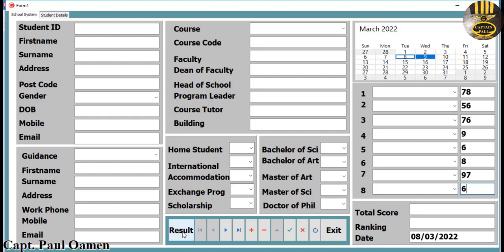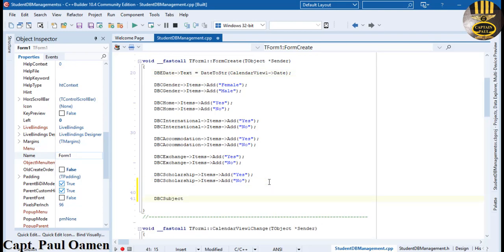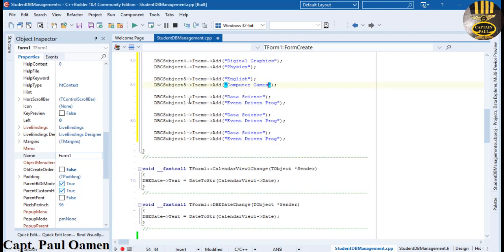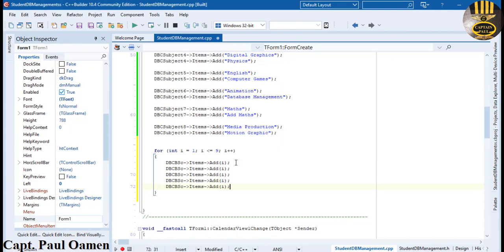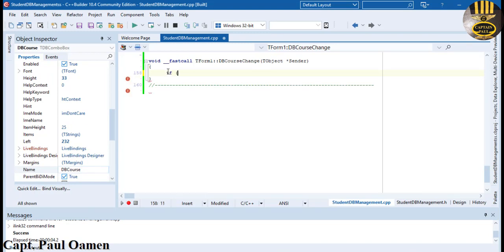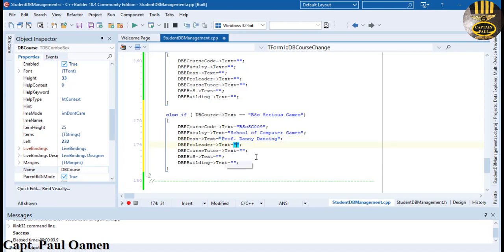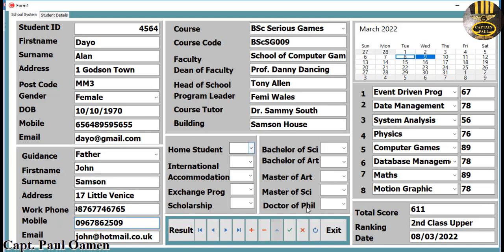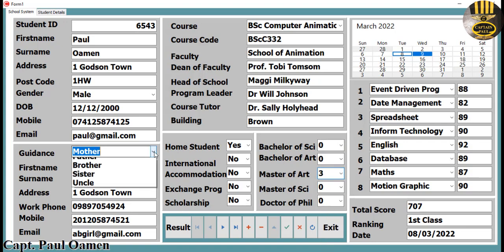How to Create a C++ Student Management System with Database in C++ Builder - Part 3 of 3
How to Create a C++ Student Database Management System in C++ Builder. You will learn how to embed Panels in this video tutorial and add an editable DataGridView, Buttons, Labels, TextBox, ComboBox, and call functions. Excellent Tutorial for Beginners.

Channel Members can Download the Student Management System with Database in C++ Builder source code, and modify it for their own personal use. Plus one other source code per month. Total - 2 Source codes Per Month, only: